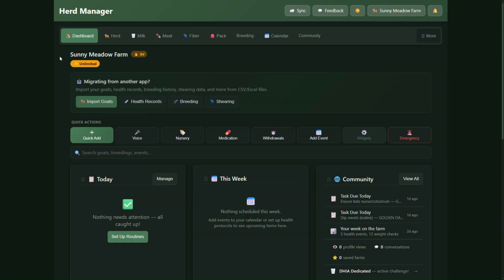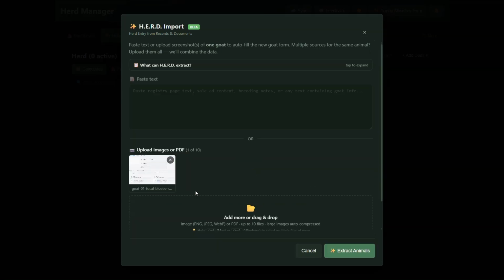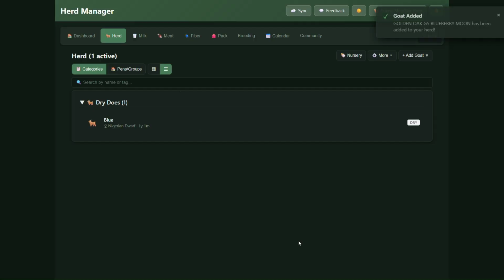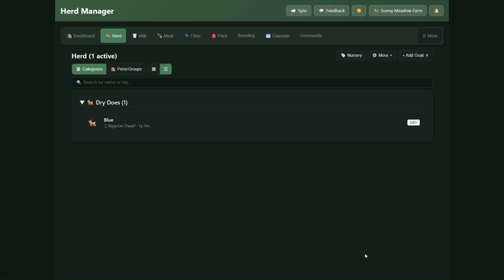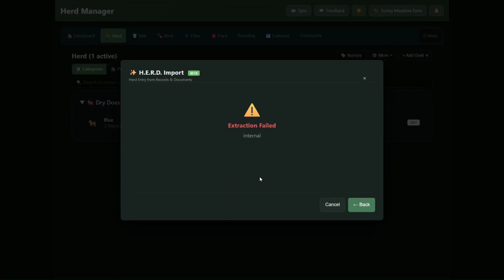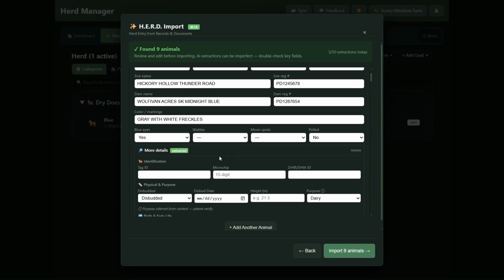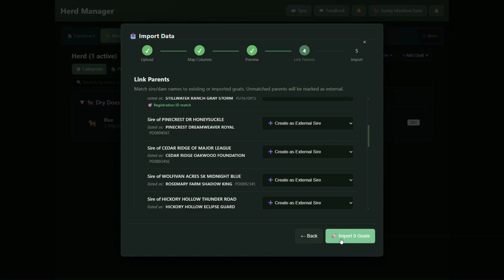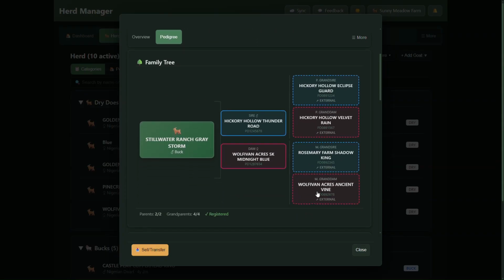TUTORIAL: Import Your Whole Goat Herd in Minutes — H.E.R.D. Tool Walkthrough (Herd Manager App)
Tired of typing out registration papers and pedigrees by hand? In this full walkthrough of the H.E.R.D. import tool (Herd Entry from Records & Documents) in Herd Manager App, I show you how to bring your existing goat herd into the app in minutes instead of hours — pulling pedigree data, registration IDs, sires, dams, and grandparents directly from your registry documents, breeder records, sale catalogs, and even screenshots.

If you've been holding off on switching to digital herd management because the data entry felt overwhelming, this is the feature that removes that barrier.

What's covered:
- What H.E.R.D. is and how the extraction works
- Importing a single goat from a registration certificate
- Bulk-importing a whole herd from a list or catalog
- How the matching engine handles duplicates against goats already in your herd
- Importing external ancestors so your pedigrees stay complete even when you don't own the parents
- Reviewing and editing extracted data before final import
- Common gotchas and how to avoid them

Registries supported:
ADGA, ABGA, AGS, NDGA, IBGA, IDGR, MGR, IFGA, AGBA, CGA, and most other standard registry formats. If your registry uses a recognizable pedigree layout, H.E.R.D. can usually read it.

👉 Try it free at herdmanager.app

No credit card required, free tier supports small herds, paid plans for larger operations.
Got a registry format that didn't work? Want a follow-up on a specific scenario?

About Herd Manager App:
Herd Manager is a goat herd management tool I built for breeders who want one place for everything — pedigrees, breeding records, milk and meat production, kid tracking, health events, finances, sale listings, and a public farm page. Works for dairy, meat, fiber, and pack-focused operations. Built solo, by a goat keeper, for goat keepers.

Connect:
🌐 herdmanager.app